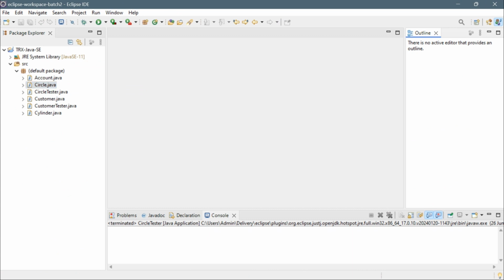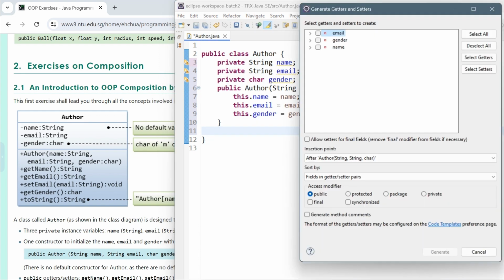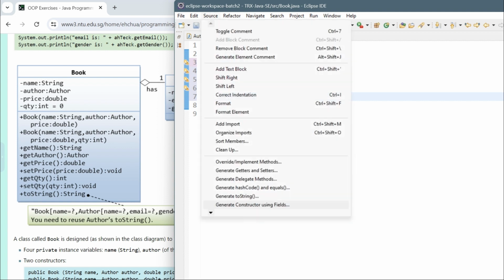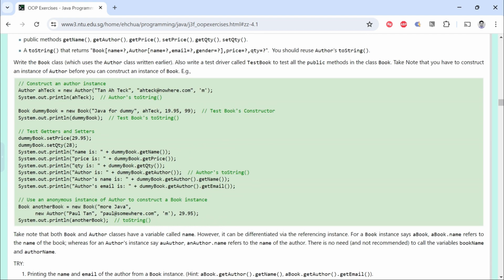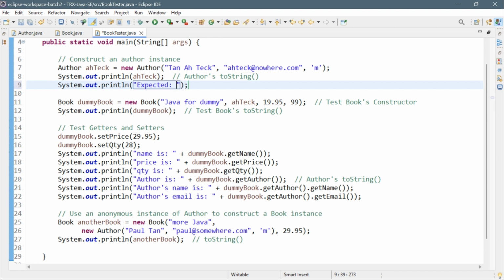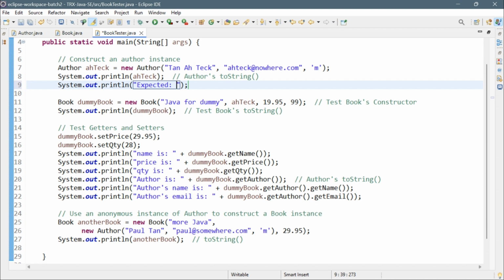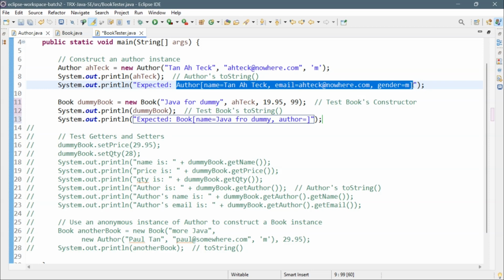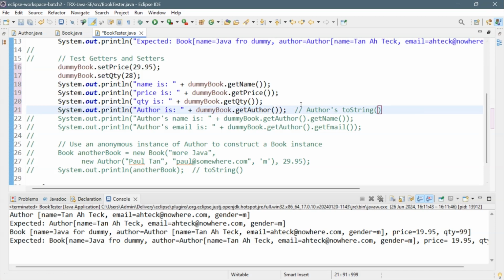Java composition vs inheritance - when to use composition with a real example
This video covers the following:
1. Implementation of a simple Composition Relationship (has-a) in Java
2. Testing the code with a Tester class
3. Generating code with Eclipse shortcuts